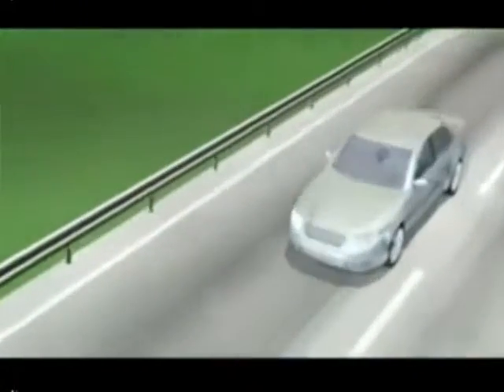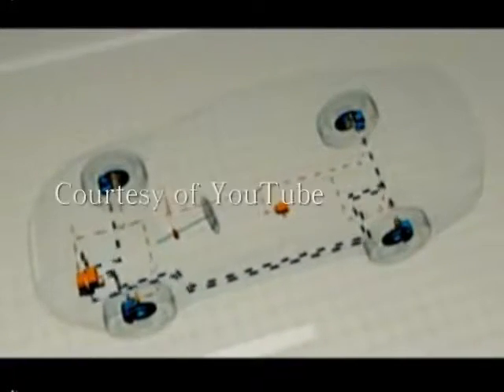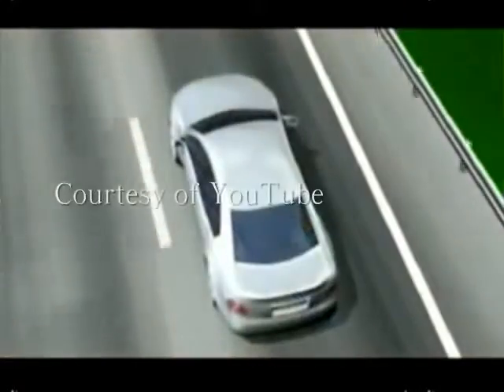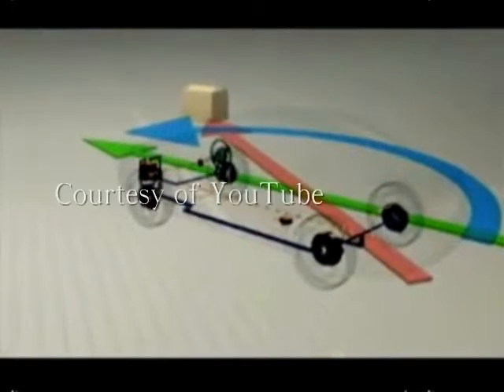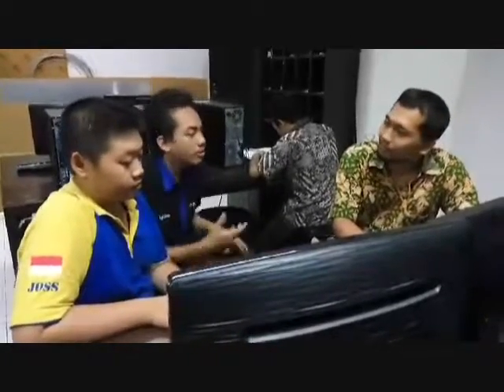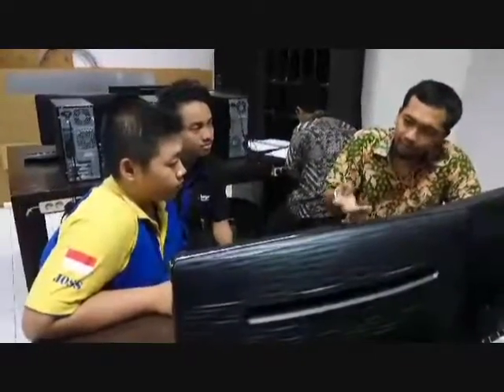3110131042 - Galuh P Wibowo English Task, Interview with Final Project Advisor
Galuh Prasetyo Wibowo
Mechatronics Engineering - EEPIS